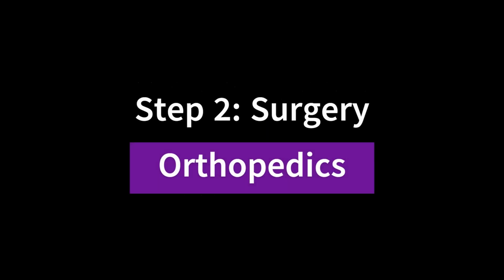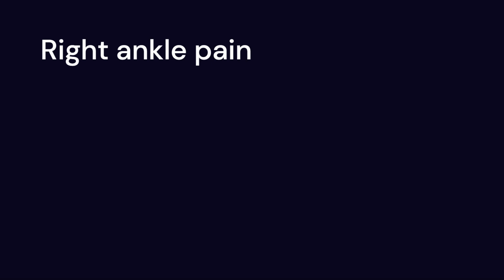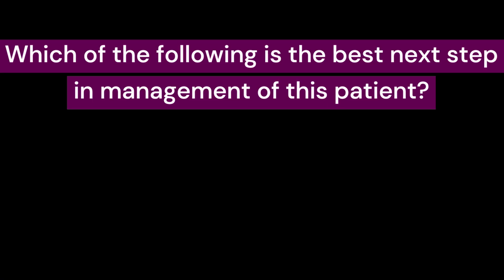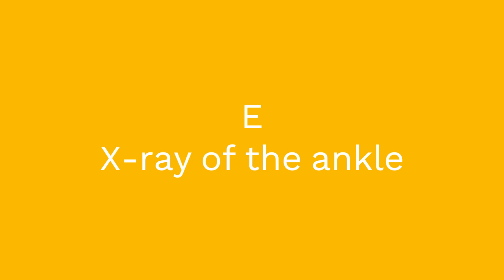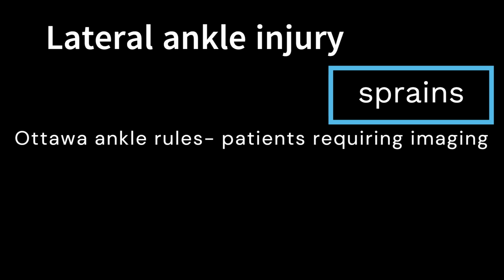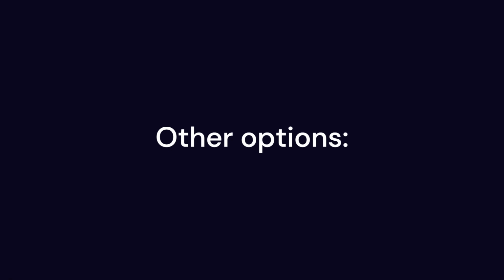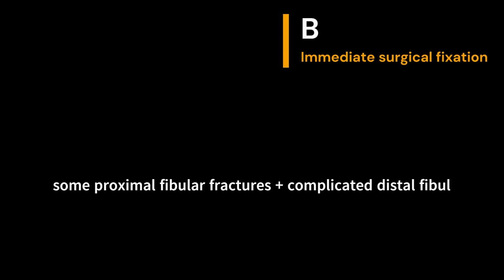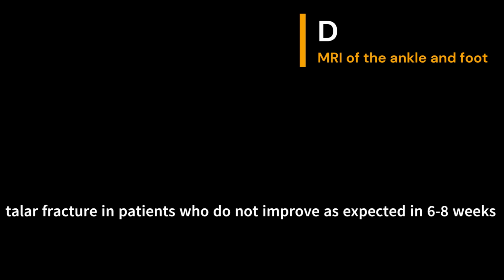What if you sustain an ankle sprain while playing basketball?: usmle step 2 ck Orthopedics Q-1